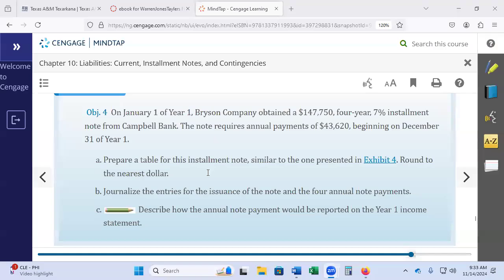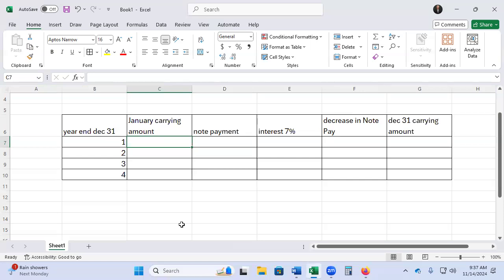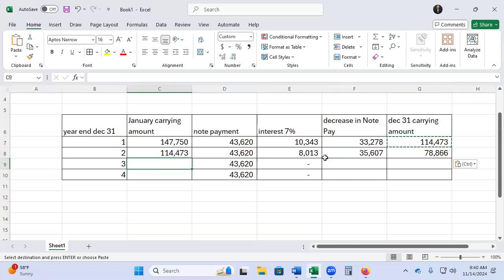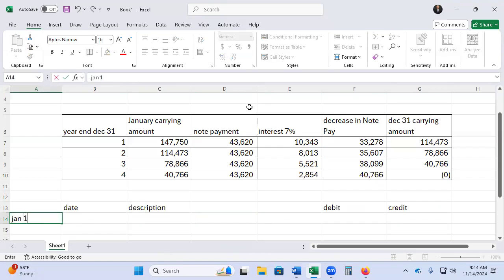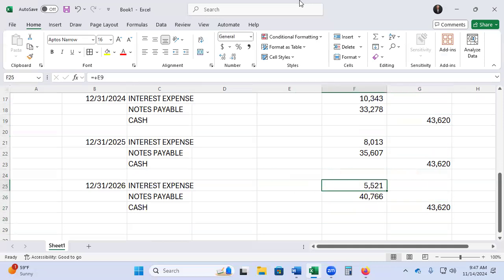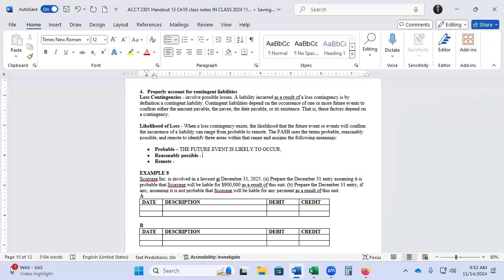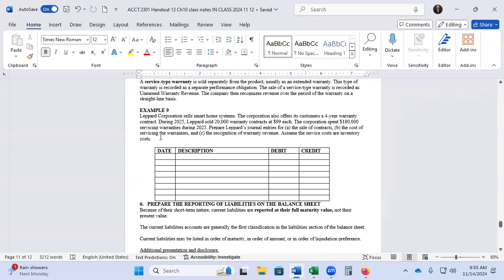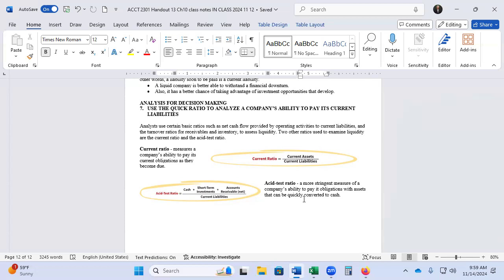ACCT 2301 Handout 13 Chapter 10 Current Liabilities and Contingencies 2024 11 14